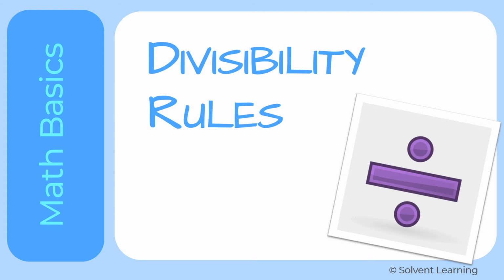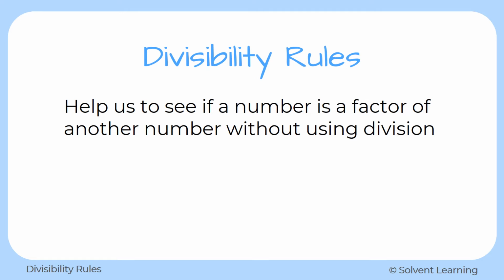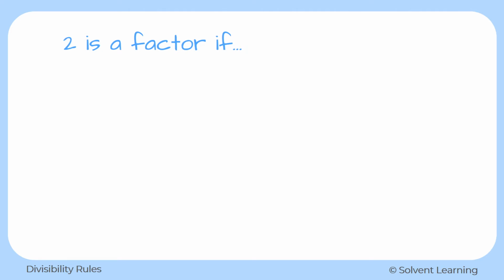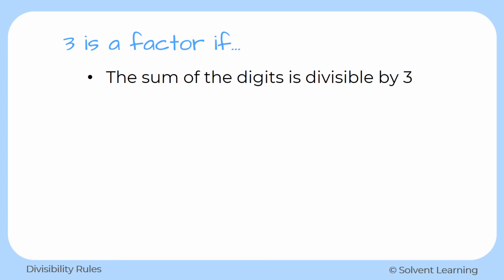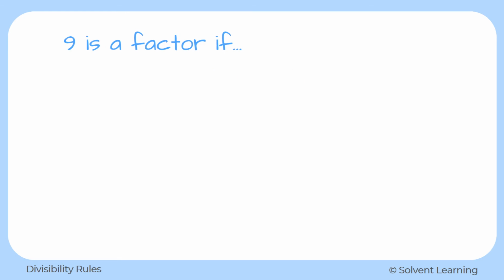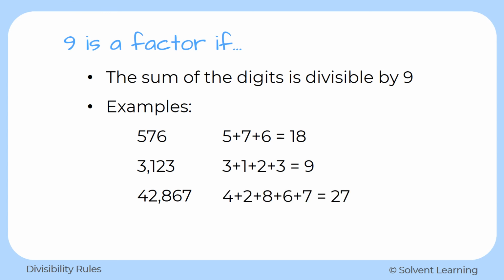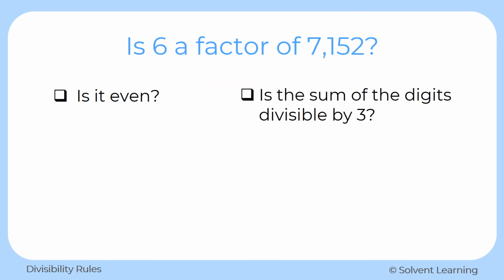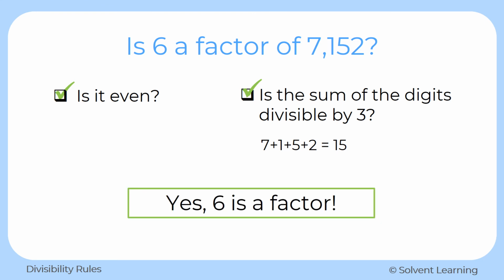Divisibility Rules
Divisibility rules are helpful tricks for knowing if a number is divisible by another number (without using division!).

🌞 Hey Students!

Sincerely,
Teacher Mia 🙂